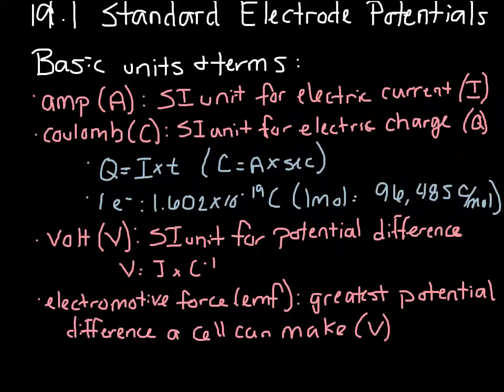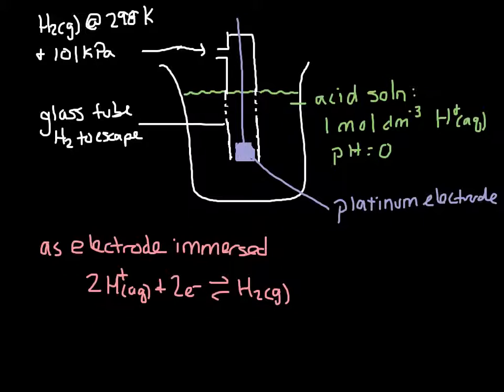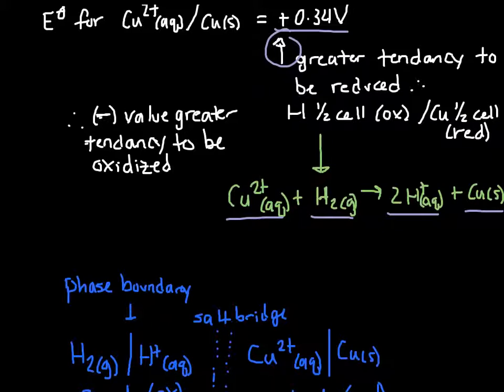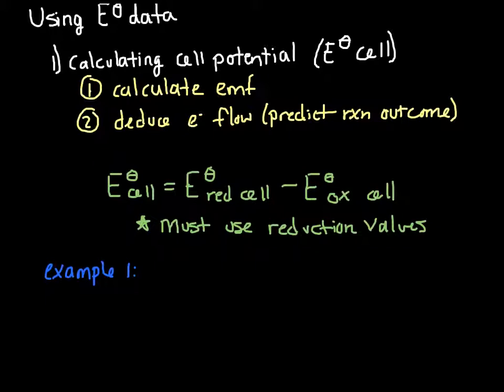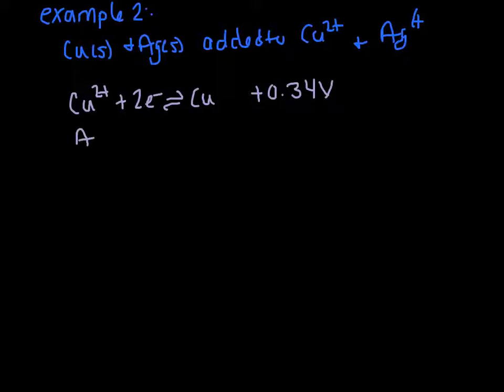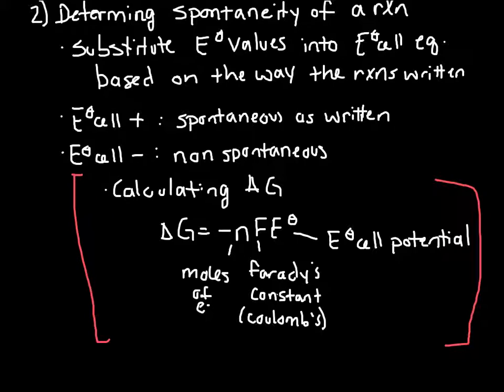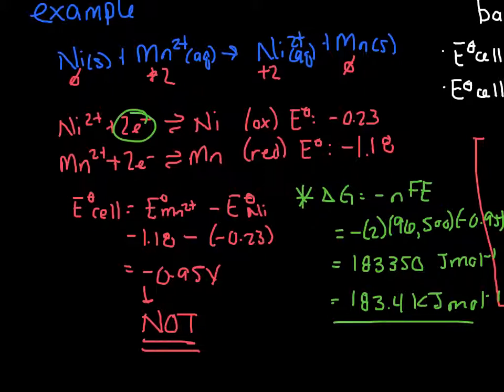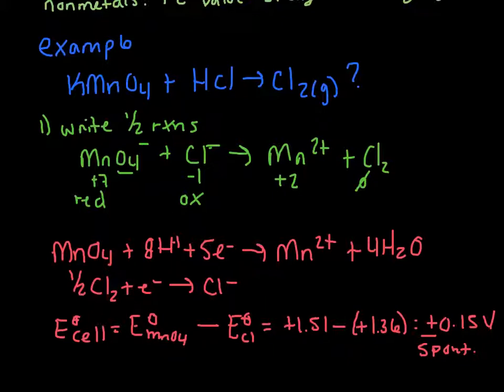19 1 Standard Electrode Potentials